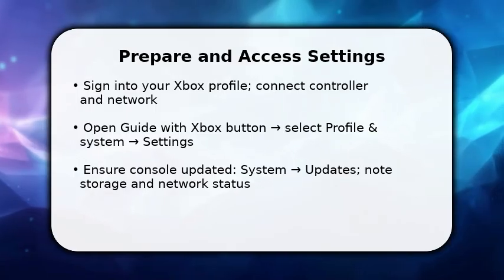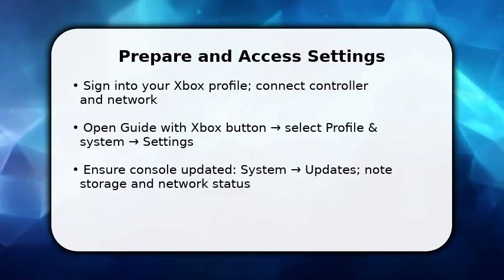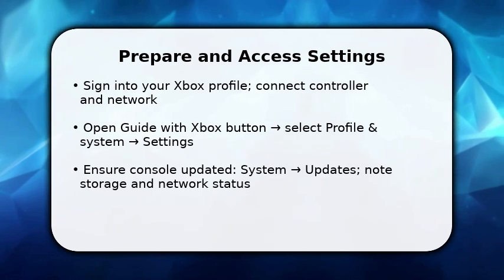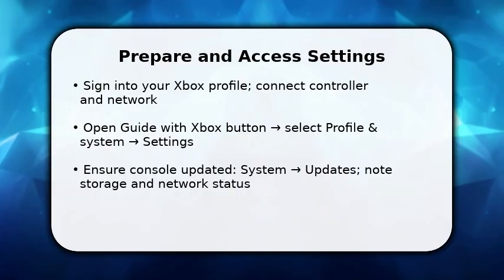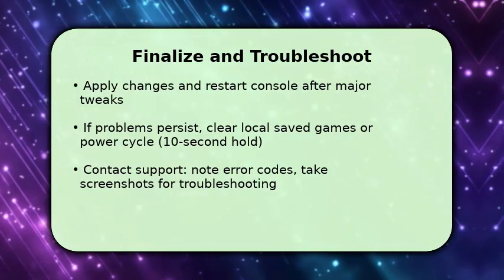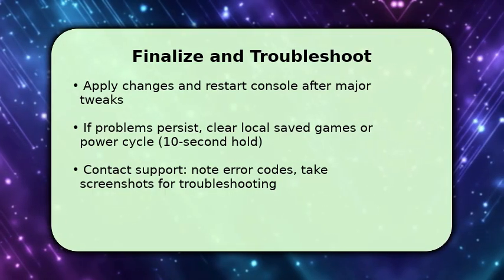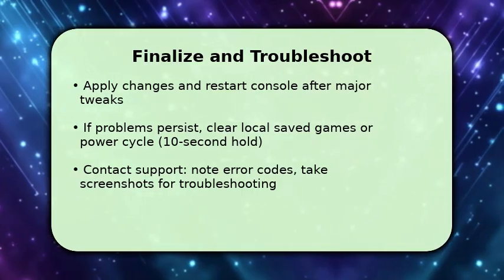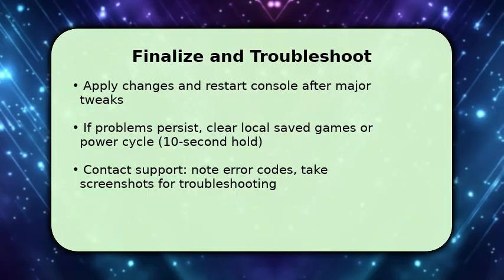How to Fix Xbox Settings - Step by Step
Learn the essential steps to troubleshoot and fix common Xbox settings issues with our comprehensive guide. From resetting your console' extrinsic configurations, adjusting display resolutions, managing profiles for multiple users, to updating firmware – this video will walk you through each process step by step.